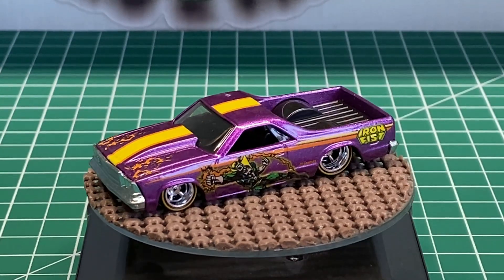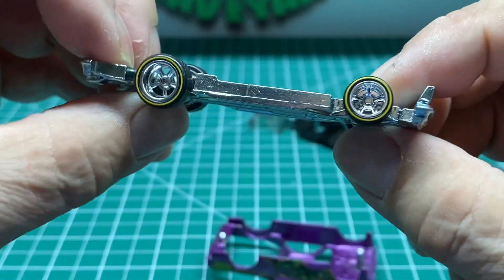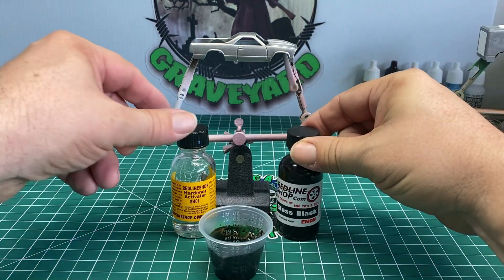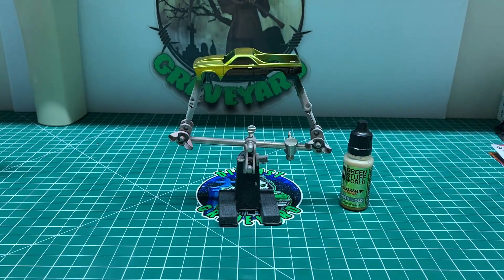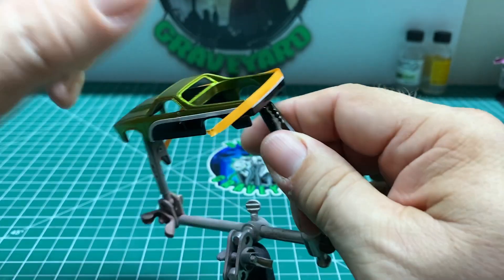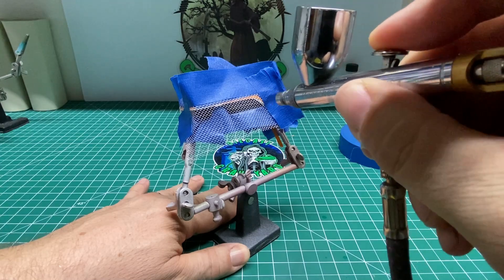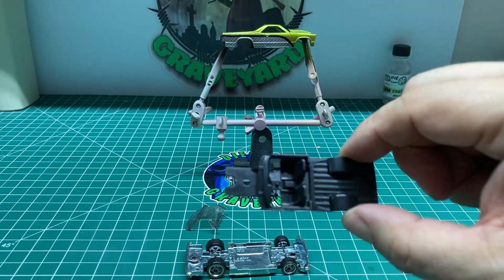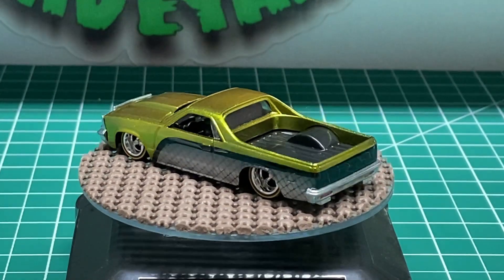Hot Wheels 80 El Camino Shiny Paint March 2021